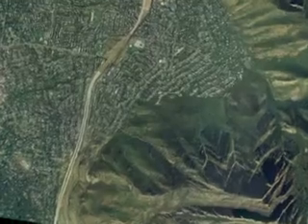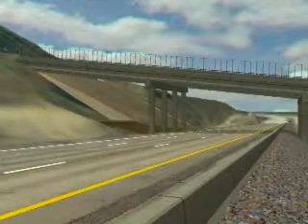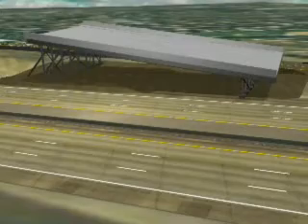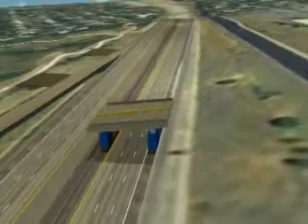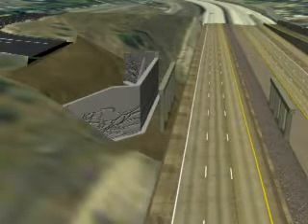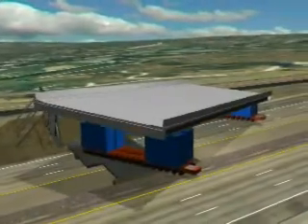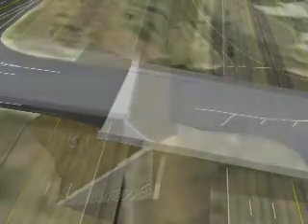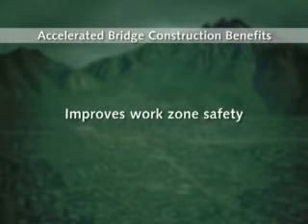UDOT 4500 South I-215 Advanced Bridge Construction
4500 South bridge in Salt Lake City, Utah will be replaced beginning October 27th, 2007 at 8 am with the removal of the old bridge. The new  ... all » bridge will be driven into place over the weekend.

Want to see it live? Watch on October 26th-28th. and link to the live webcam!

Info from UDOT UDOT crews will remove and replace the 4500 South Bridge spanning I-215 East over one weekend! For the past five months the new bridge deck has been under construction next to I-215 and the 4500 South northbound off-ramp. On Saturday, October 27 at 8 a.m., the old bridge deck will be removed using an self propelled modular transporter (remote controlled moving vehicle). The new bridge deck will be put into place on Sunday, October 28 at 11 a.m. using the same method. These activities have been designated by the Federal Highway Administration as a Showcase Event with national significance, and the public is invited to attend.

Parking is available in the Churchill Jr. High parking lot at 3450 East Oakview Dr., just east of Wasatch Blvd. Viewing areas are available along the west side of Wasatch Blvd. and vehicles will not be allowed to park along the roadway. Viewing will be prohibited on the Churchill pedestrian bridge as this structure is being retrofitted and cannot safely accommodate the weight of spectators at this time.